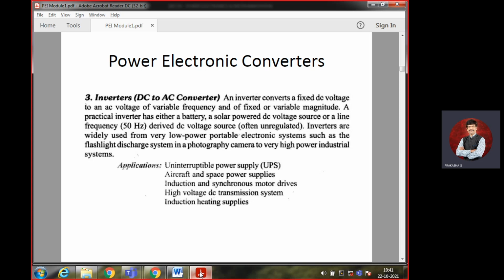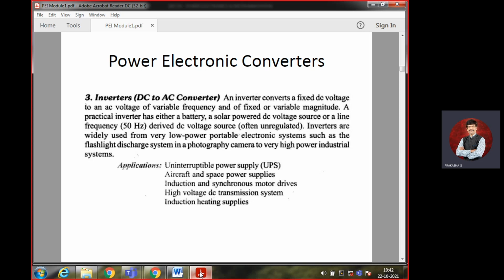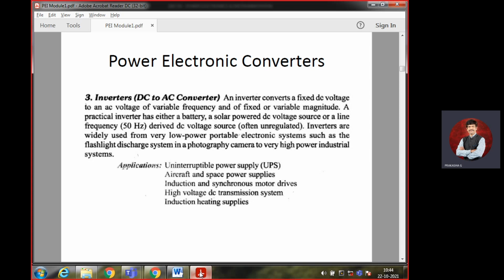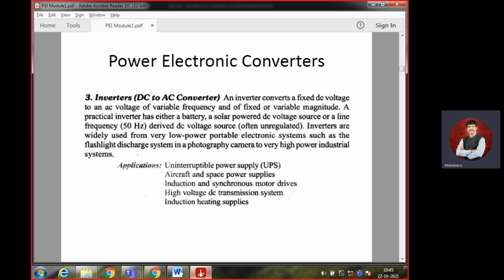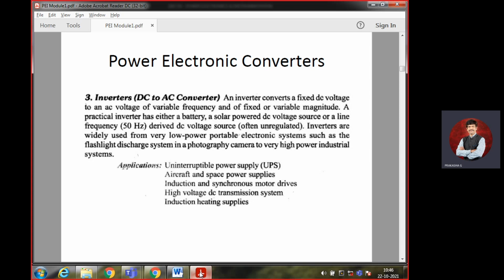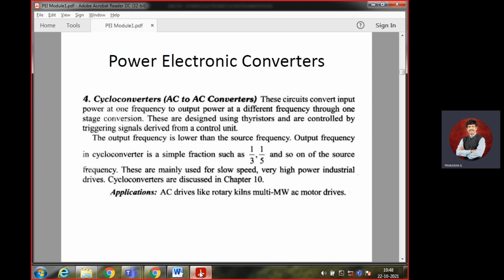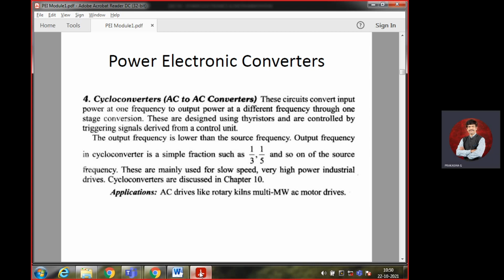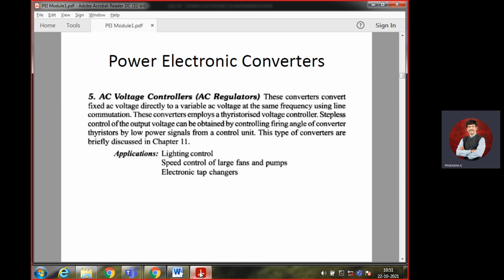18EC36 - PEI -S5